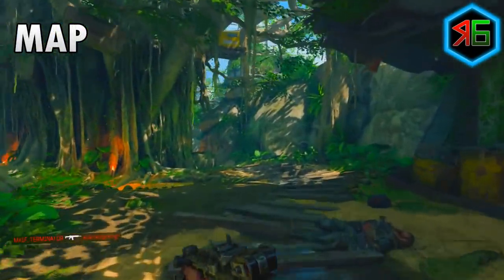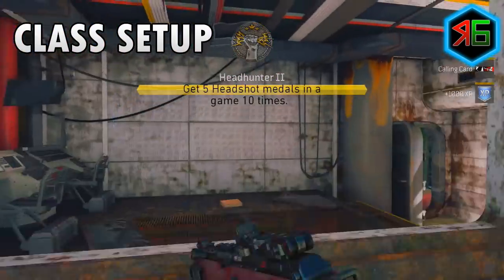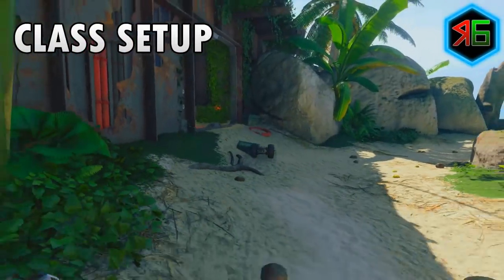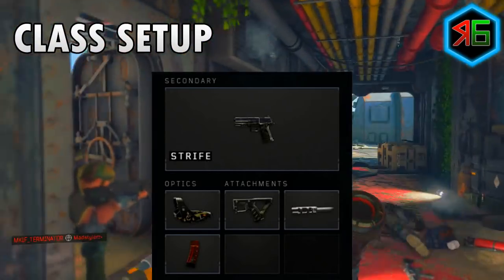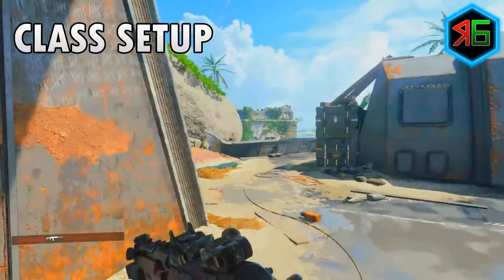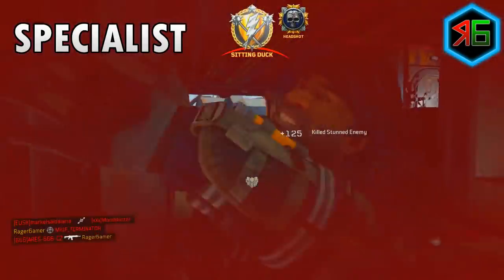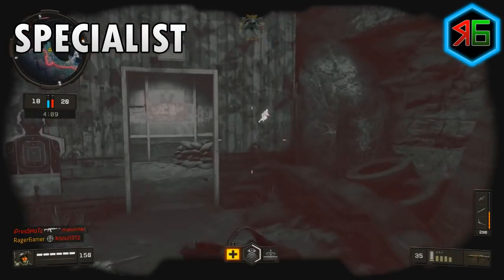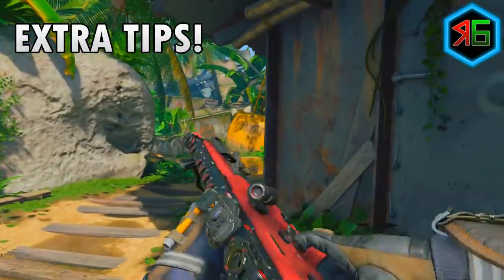Black Ops 4: HOW TO GET EASY HEADSHOTS - BO4 Get More Headshots (Get Diamond/Gold Camo Fast)!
Want Diamond/Gold/Dark Matter Camo quickly? Watch this Headshot guide to get EASY & EFFICIENT HEADSHOT medals!
You must be really bored if you're reading this far (comment ImBored if you are reading this haha :D )!